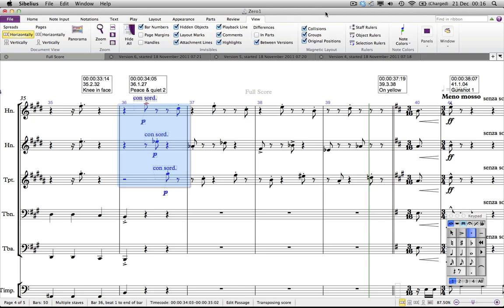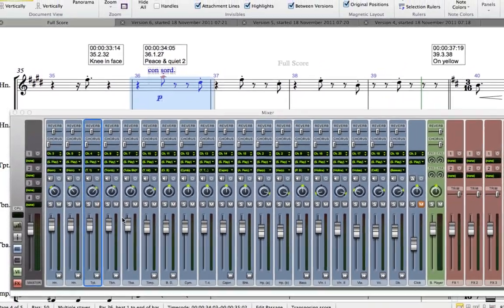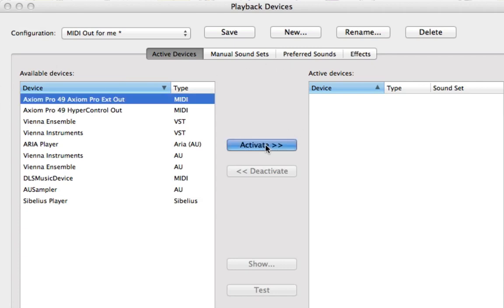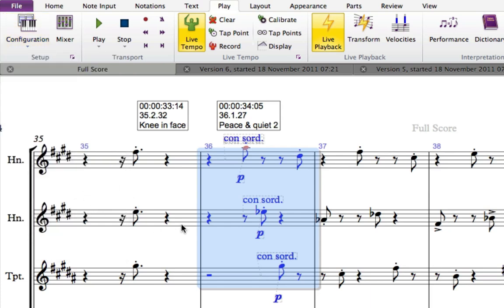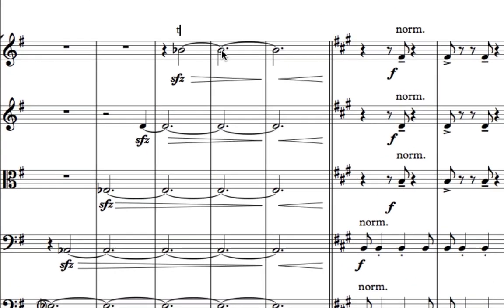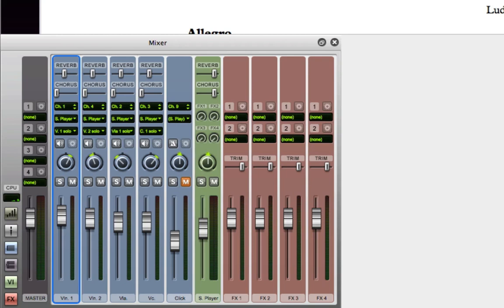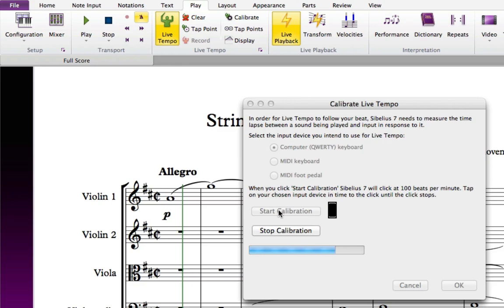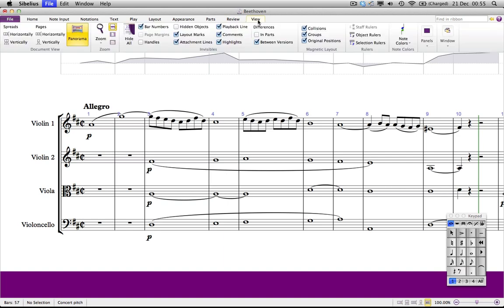5 5 Controlling Playback